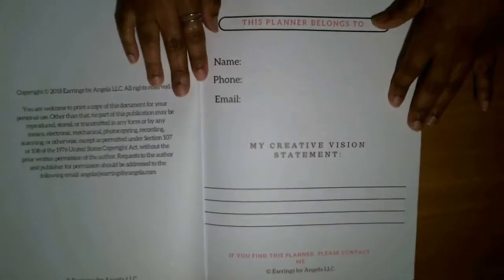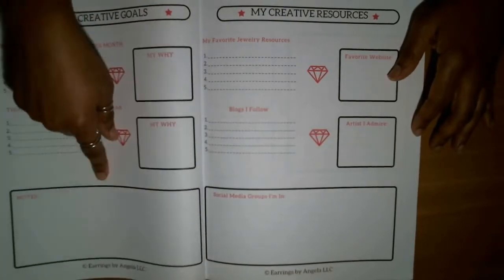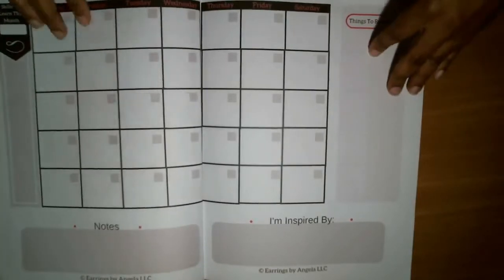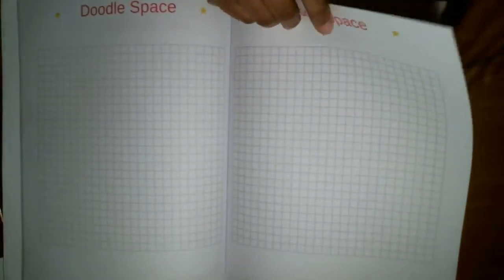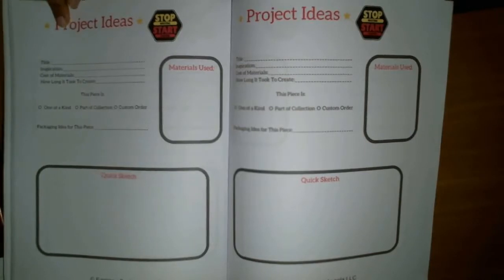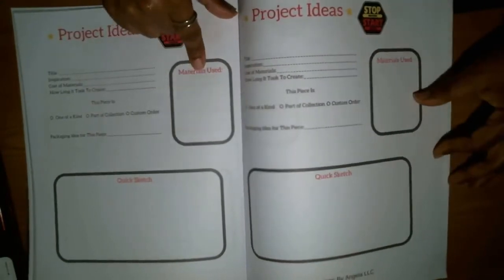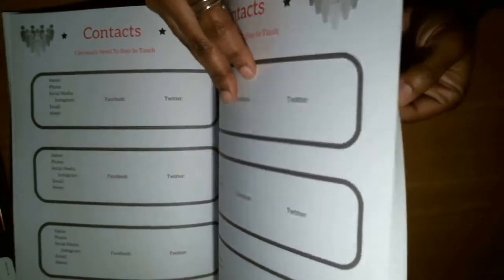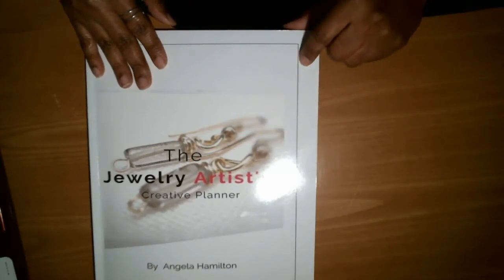The Jewelry Artist's Creative Planner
This video gives you a sneak peak into my very new Jewelry Artist's Creative Planner.